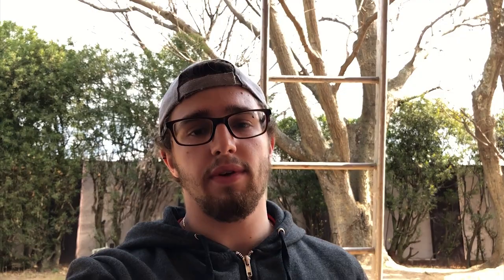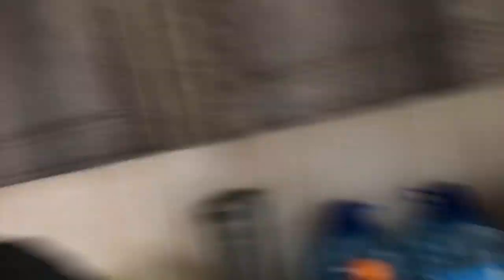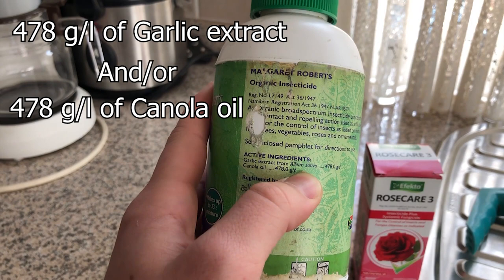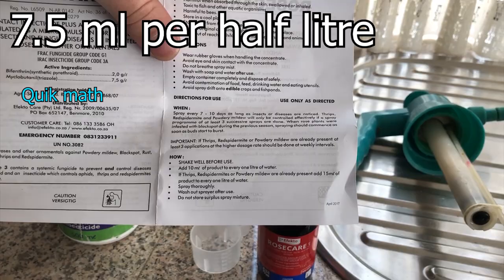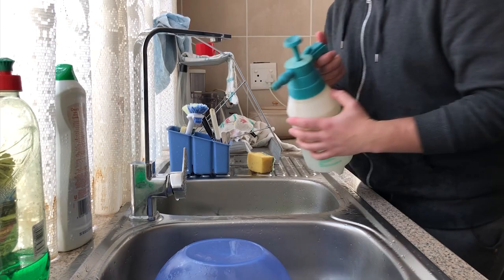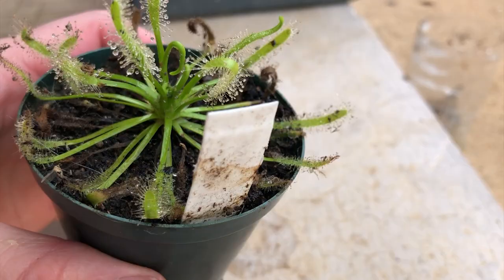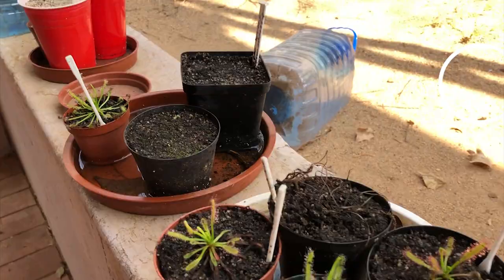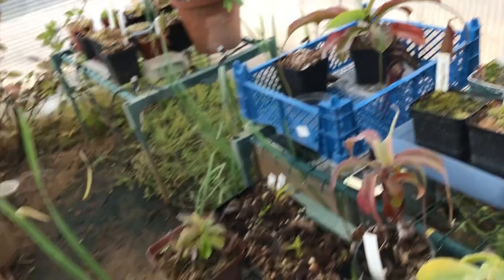Aphid Control - Getting Rid of Aphids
It's spring time, and aphids are ready to eat our plants! Today I share my experiences with controlling aphids, and how I use my aphid control mixtures. I use this pest control as my carnivorous plants get affected by aphids and mildew every spring, and we need to get rid of these aphids so that our plants can grow well!

Question of the Day:
What type of ants are those, and what are they doing? Get it right, and ill pin you😁